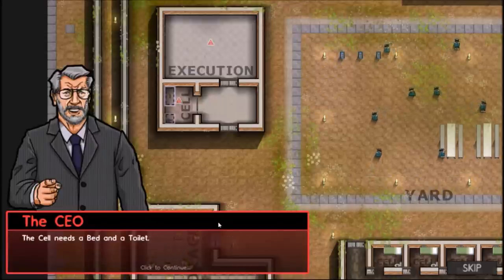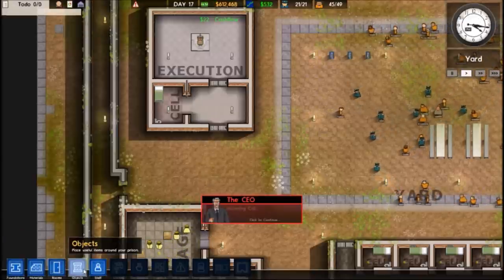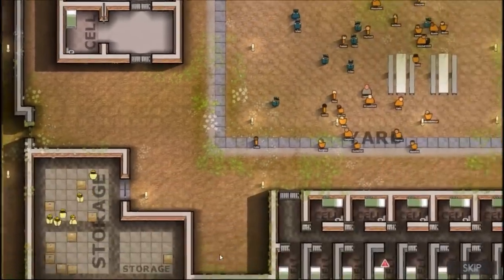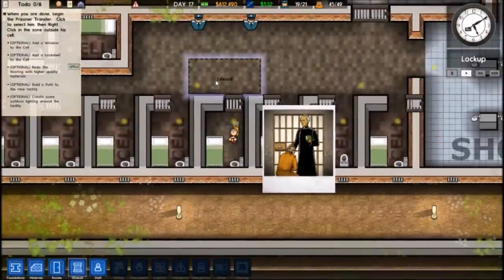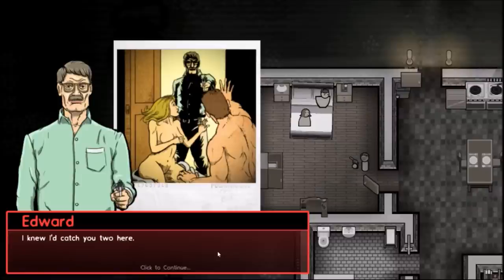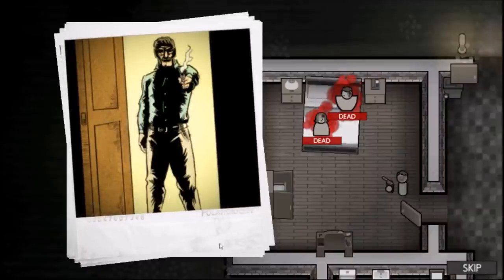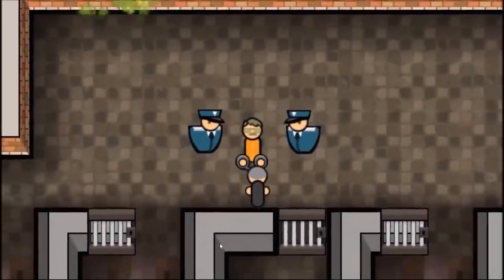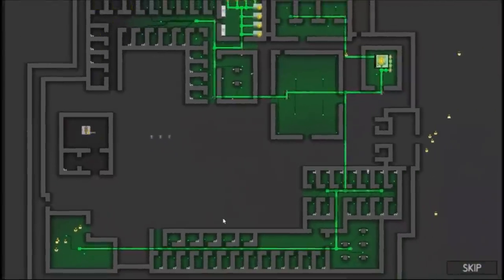Prison Architect #1 - Edward Why?!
Lets Play a little Prison Architect shall we?
I will try to upload daily and stream as often as i can